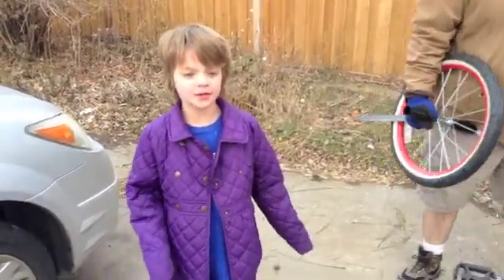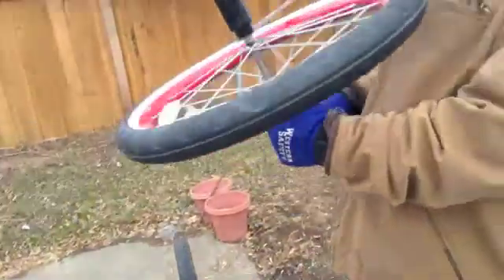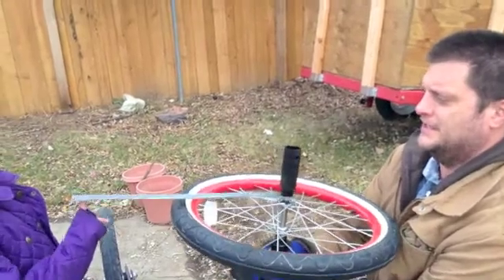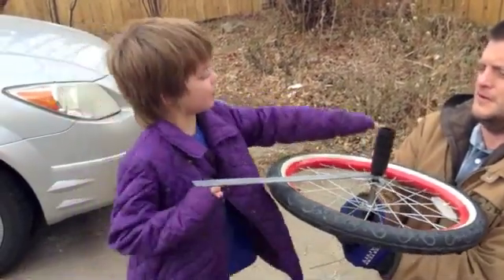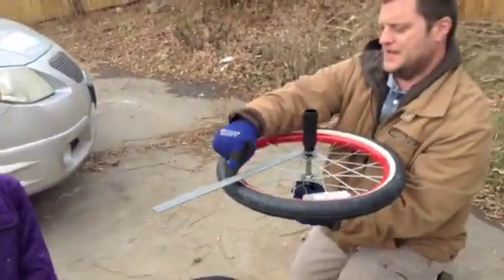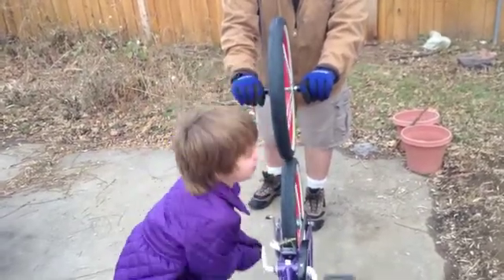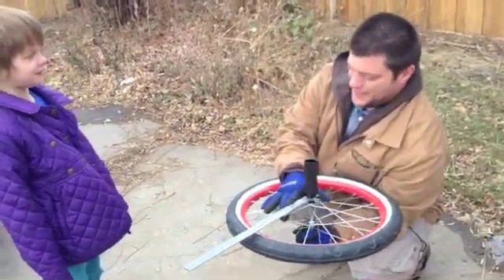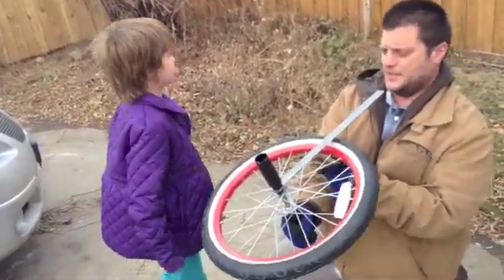Home School Science- gyroscopic precession experiment - Day 189 | ActOutGames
Trying our hand at an experiment from Destin at SmarterEveryDay's helicopter physics playlist.

As always, big thanks to the folks that are out there putting this amazing content together and sharing it.

Send me a package and be on the mail vlog:

Presley @ Actoutgames
6834 South University Blvd. #127